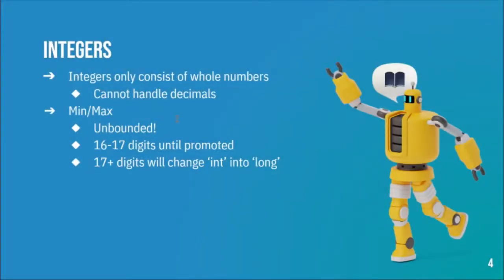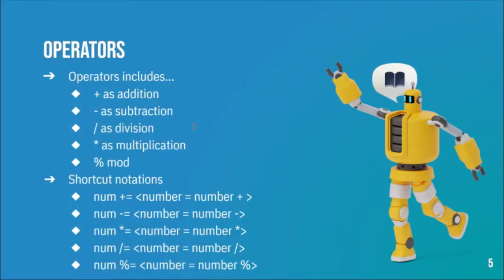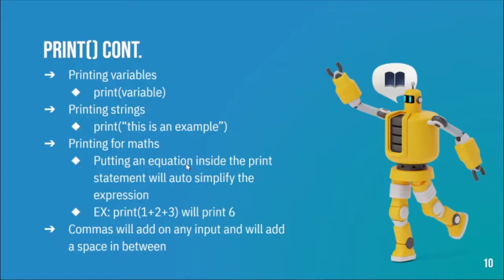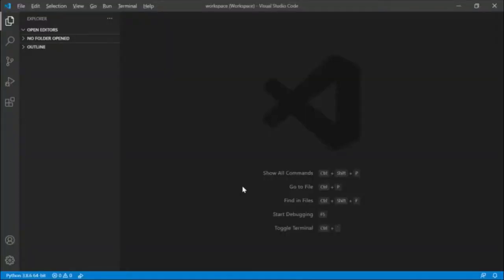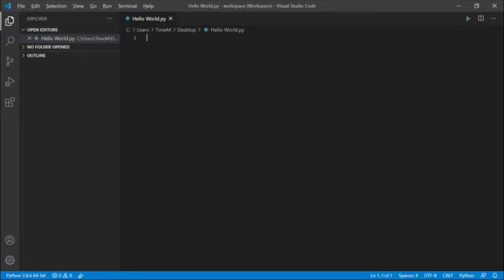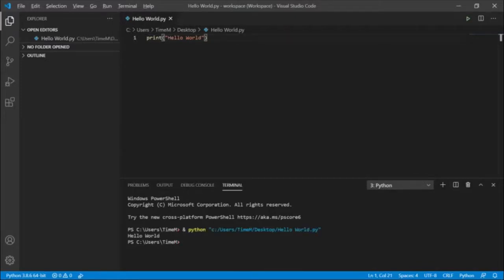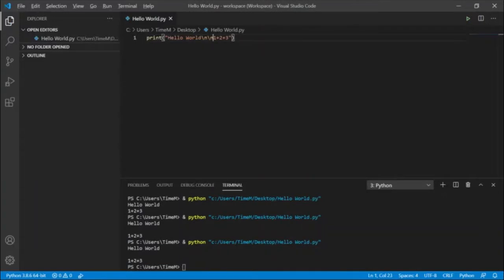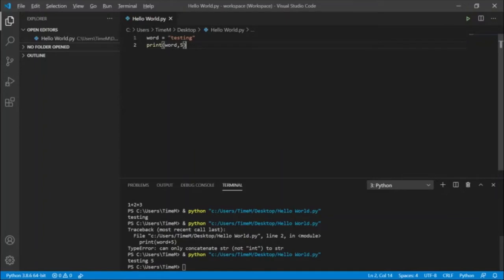HSC Python Lesson #2: Numbers and Variables